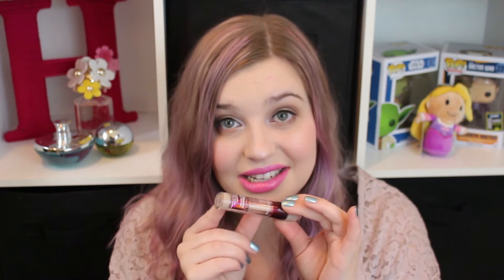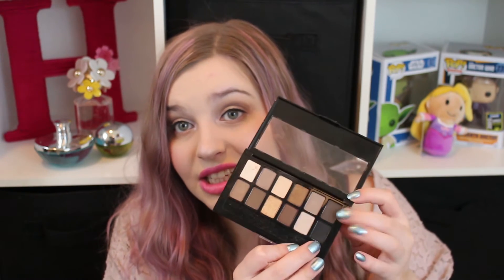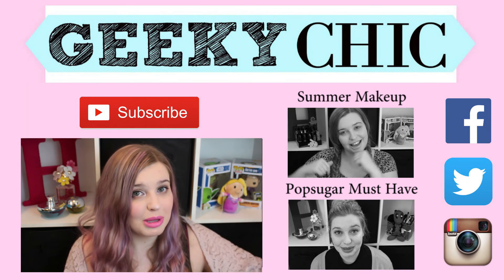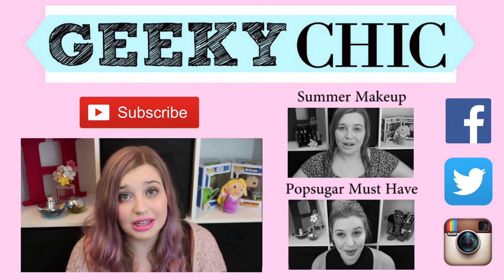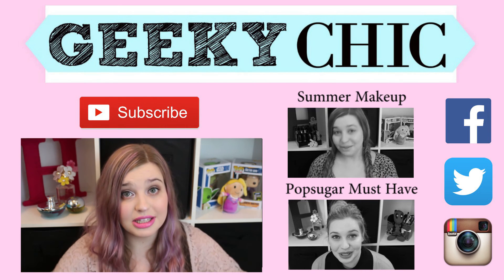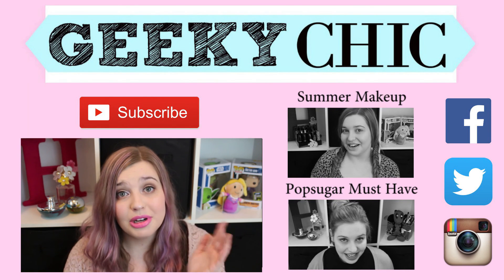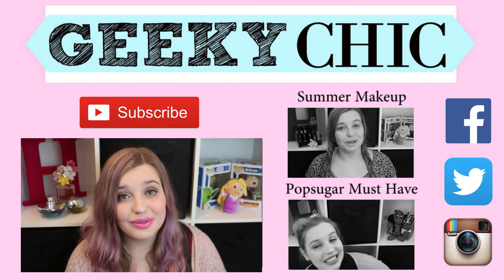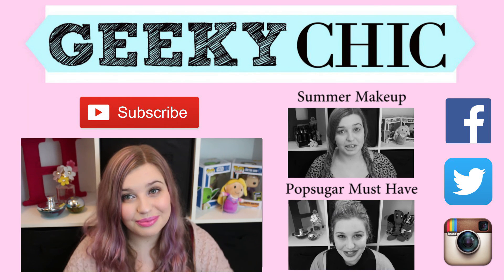Makeup Kit for Beginners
Just starting out with makeup, or want to stock up on some good, drugstore basics? This is the place to find an array of affordable items from each makeup category!

PRODUCTS MENTIONED
-Covergirl Ready, Set, Gorgeous Foundation ($7.99):
BONUSES:
-Nyx Micro Brow Pencil ($9.99):

Try out my favorite subscriptions!